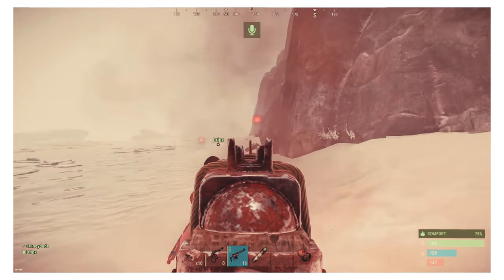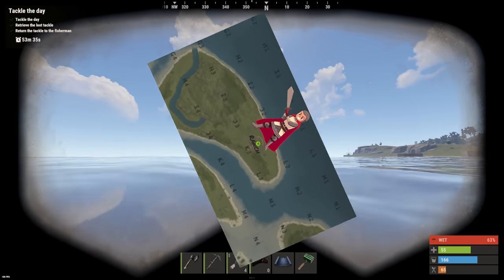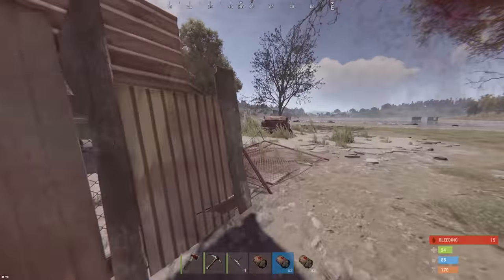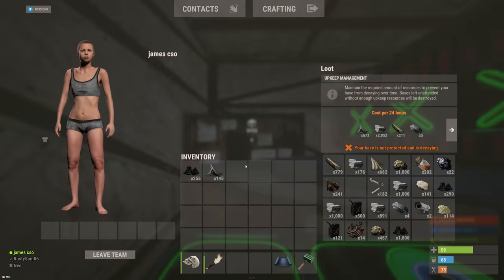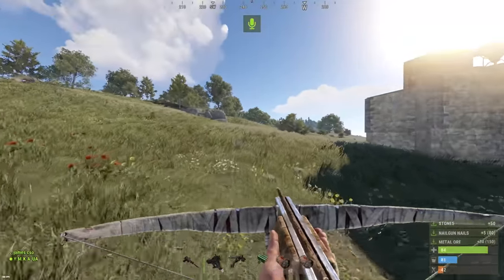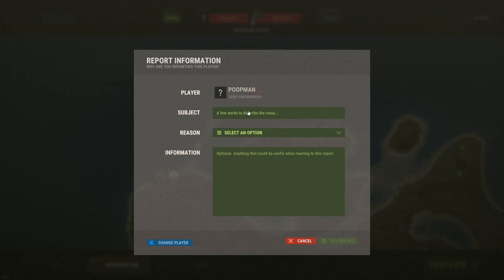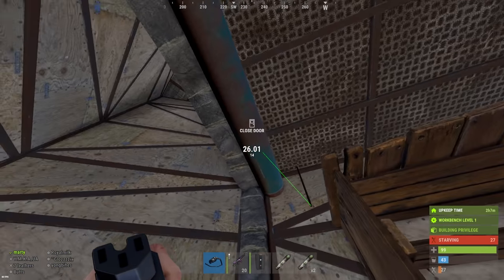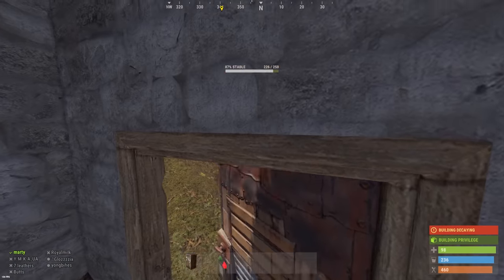I Lived in an Underwater Ocean Base for an Entire Week - Rust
Today we are living under the ocean! To my surprise, you can actually place vending machines underneath the water, which essentially means you can store loot under the ocean. So with that being said, let the adventures unfold! Enjoy :)

Chapters:
0:00 - Introduction
4:52 - The Quest
10:20 - Building our Temporary Shack
21:26 - Sponsorship
23:52 - Adventures with my Neighbours
32:48 - Building the Underwater Base
38:08 - Meeting the Legend
48:50 - Meeting the Hacker
51:50 - Dealing with the Hacker
59:00 - Oil Rig with Friends
1:06:00 - Defending my Waterbase

Hello! I'm JordanRants and I mostly post Rust content on this channel! I play vanilla Rust and I love the interactive side of Rust. You'll see plenty of raids and alliances on here!

PC Specs:
Corsair Vengeance 32 GB DDR4 RAM
500GB Samsung 970 EVO PLUS M.2 PCIe Solid State Drive